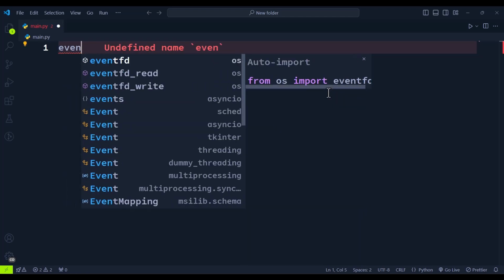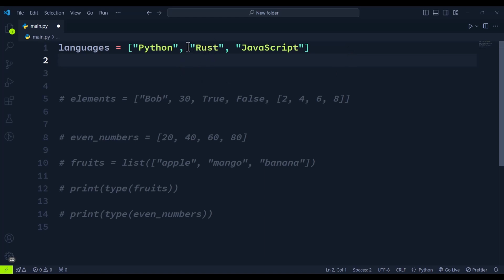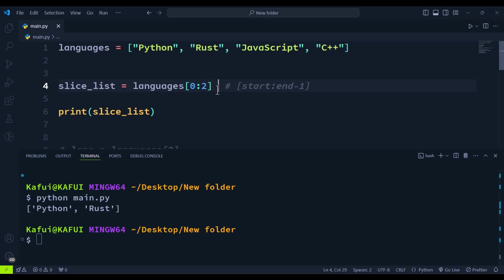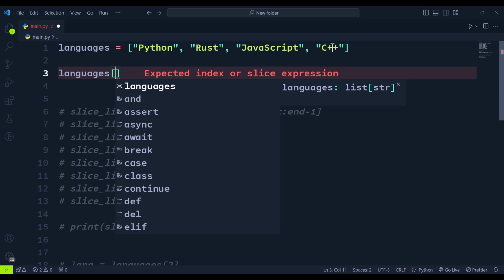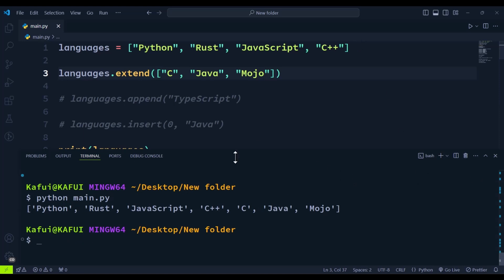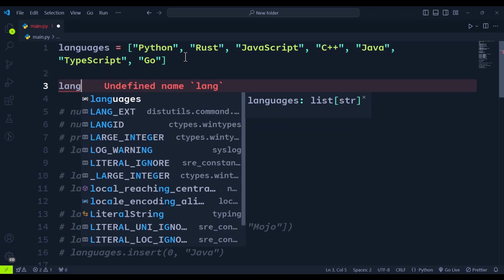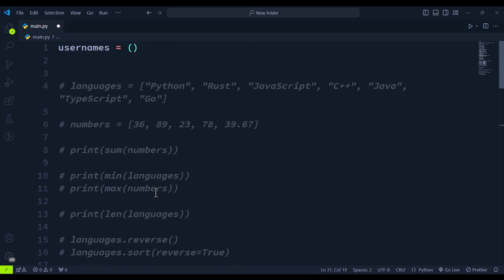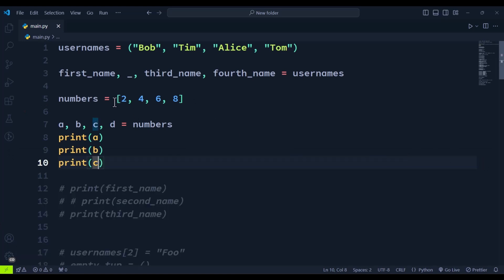#06. Working with Lists and Tuples in Python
Learn how to declare and initialize a list and a tuple is Python.
Dive deep into the various methods and functions that can be called on these data structures in python.